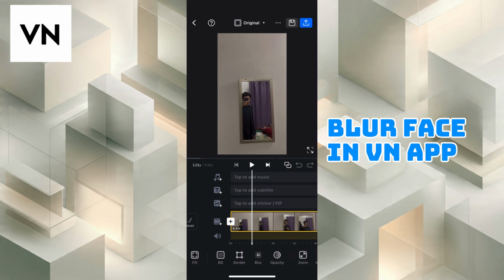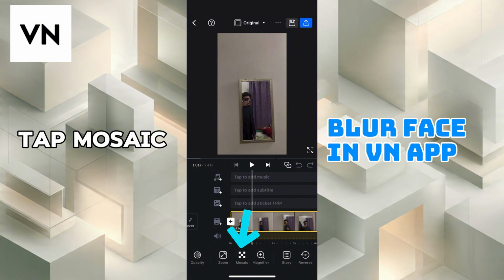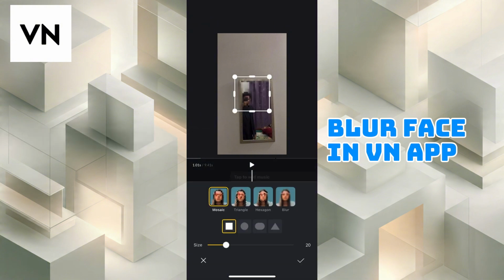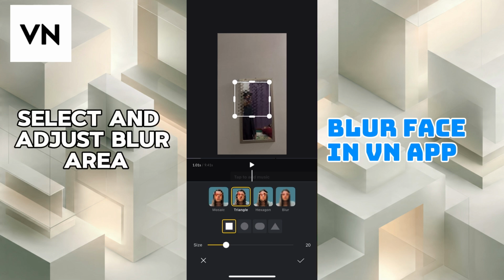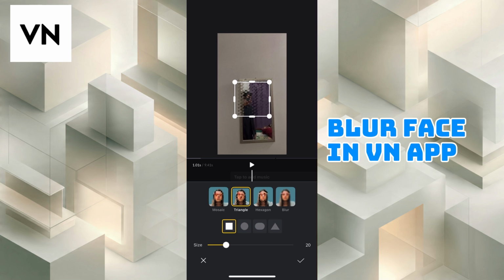How To Blur Face In VN App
In this video we will learn "How To Blur Face In VN App"

This tutorial explains how to blur a face using the VN video editing app. It covers importing your clip, adding a blur or mosaic effect, positioning it over the face, adjusting size and strength, and using keyframes to track movement for accurate results.